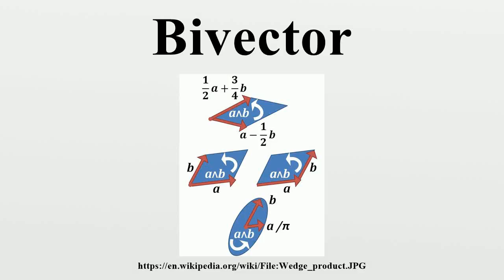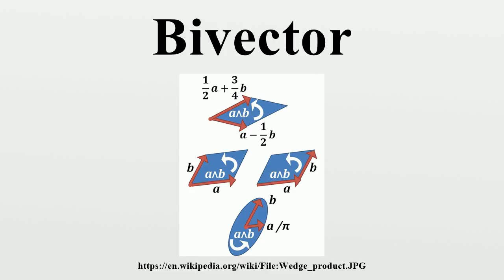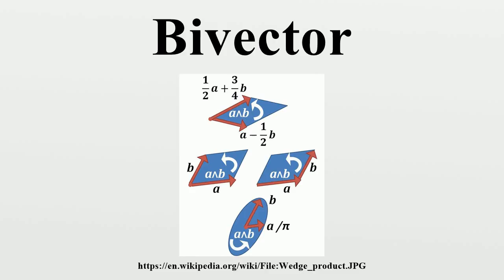Bivector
In mathematics, a bivector or 2-vector is a quantity in exterior algebra or geometric algebra that extends the idea of scalars and vectors.If a scalar is considered an order zero quantity, and a vector is an order one quantity, then a bivector can be thought of as being of order two.

Image-Copyright-Info
Author-Info:   Brews ohare

Image-Copyright-Info